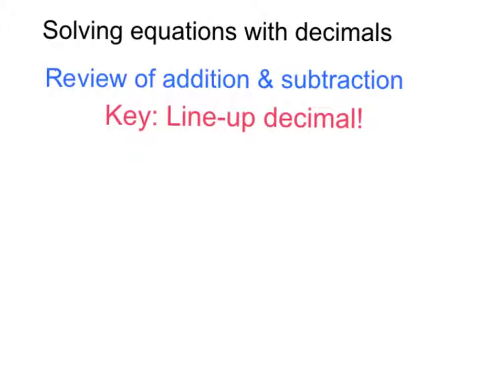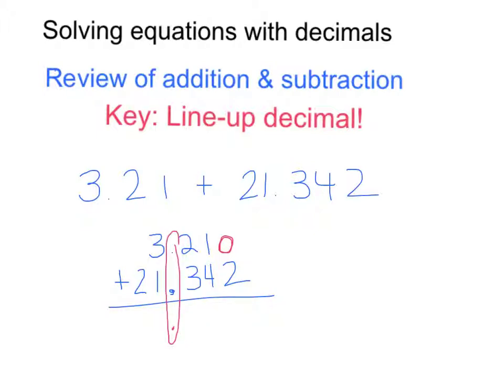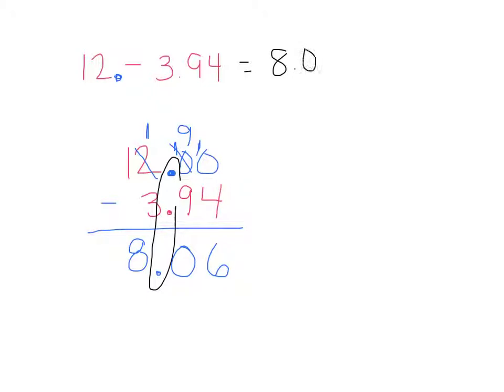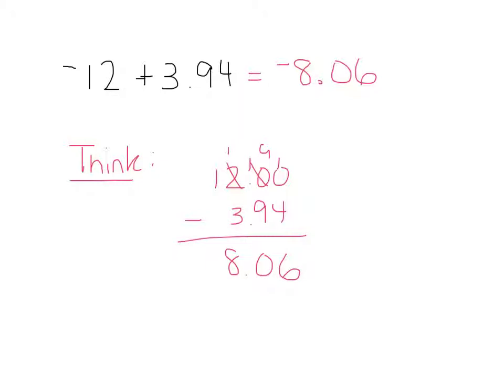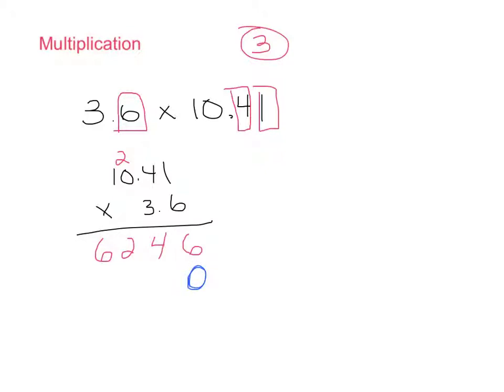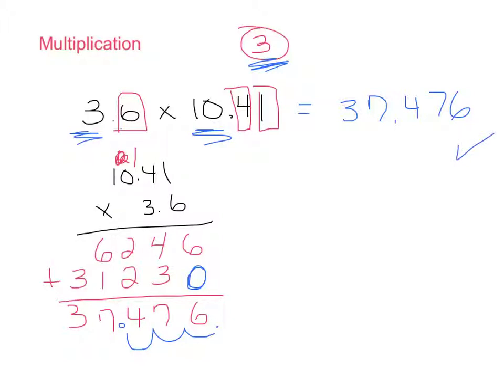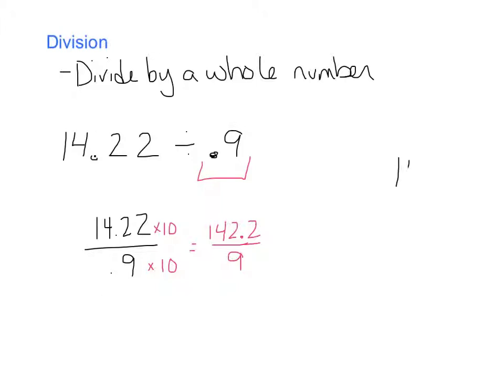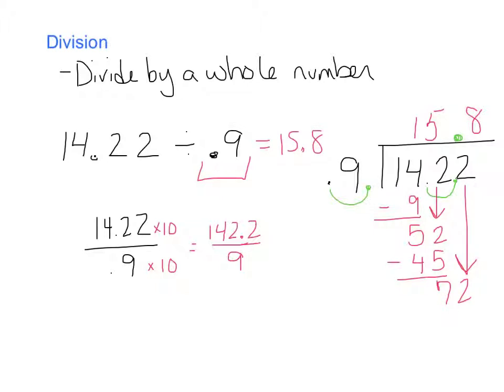2-7: Solving equations with decimals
Same process for solving equations, a review of decimals!